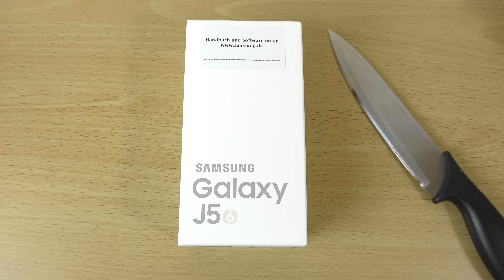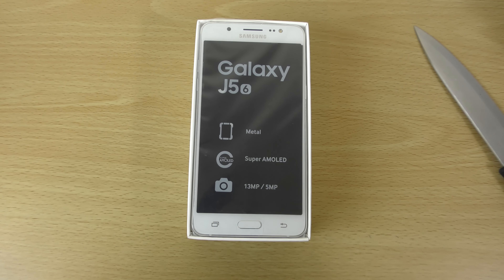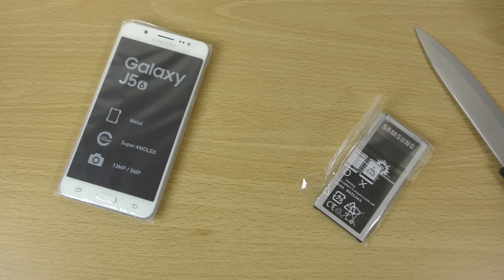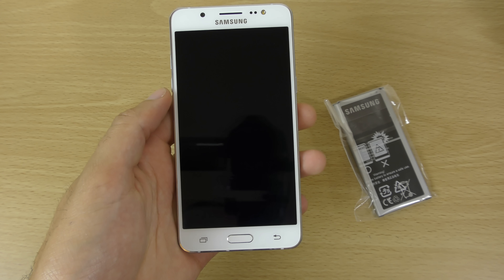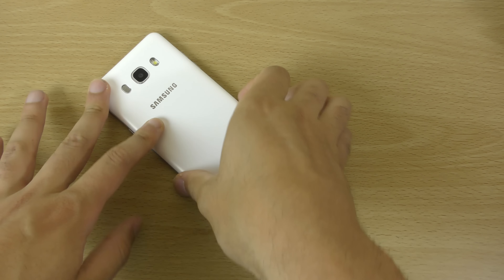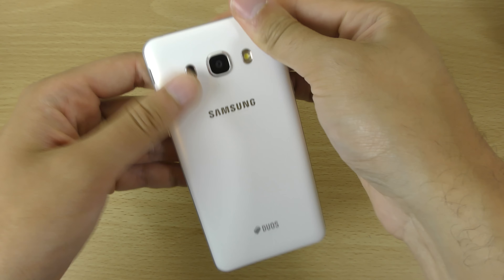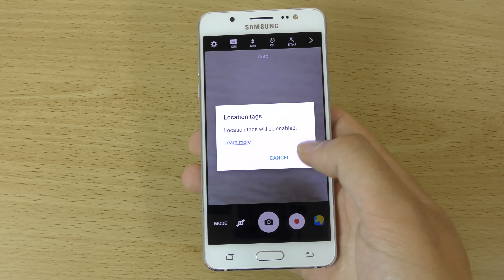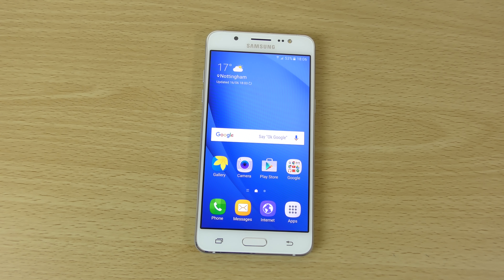Samsung Galaxy J5 2016 - Unboxing & First Look! (4K)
Unboxing of New Galaxy J5 2016!

Best price - UK